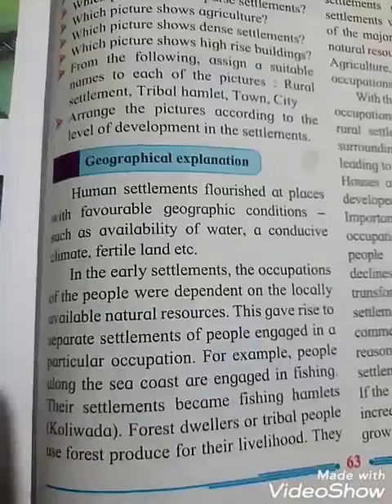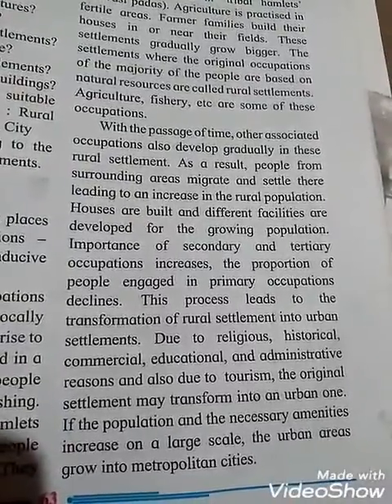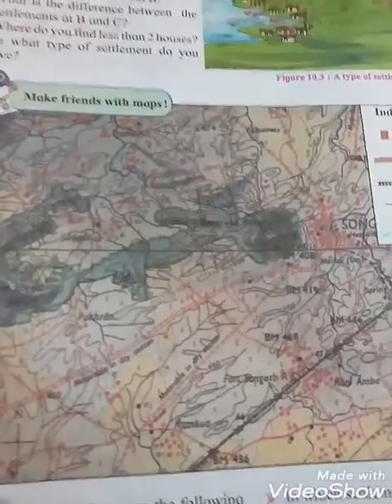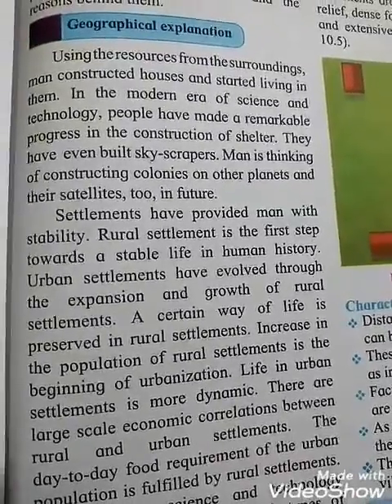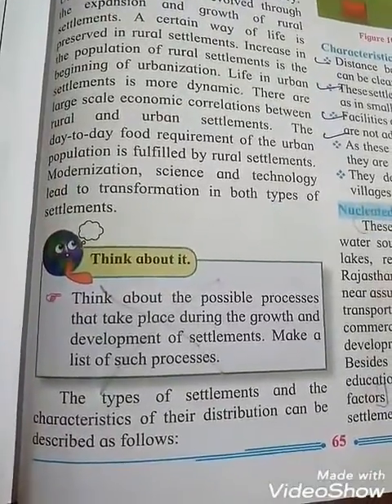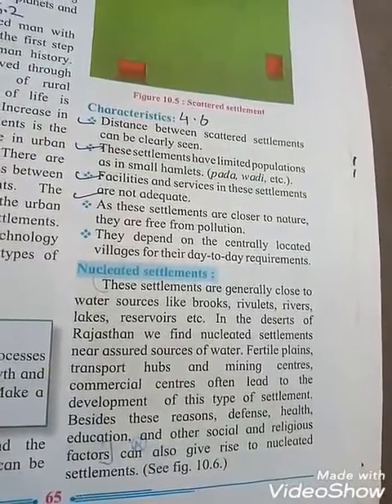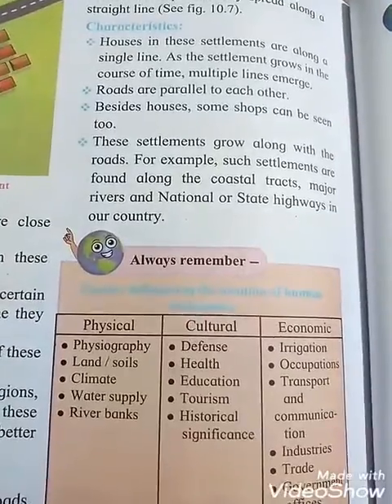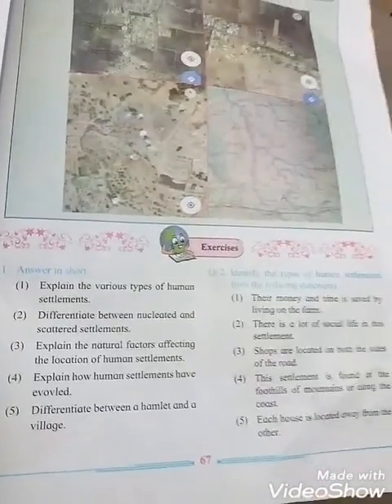Sub : Geography, Std : 7, Chp: 10.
Human Settlements.